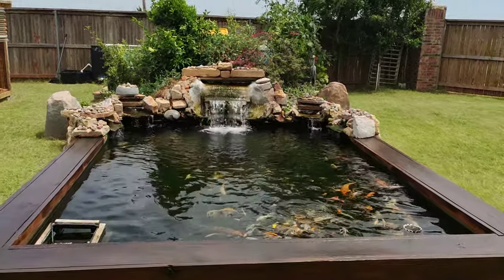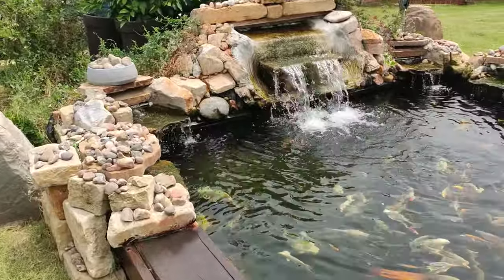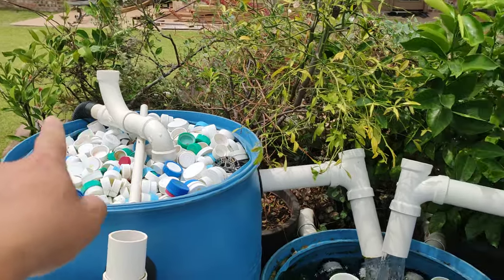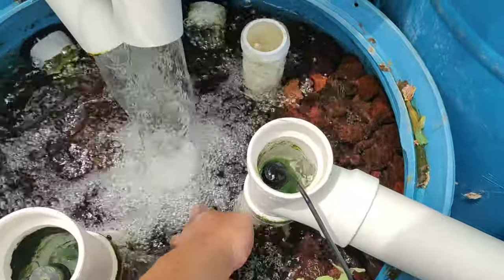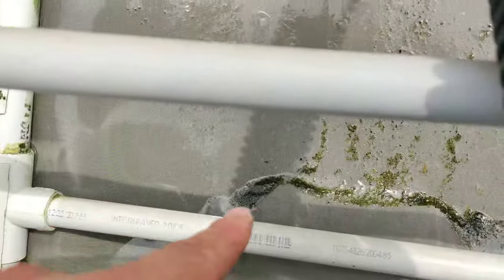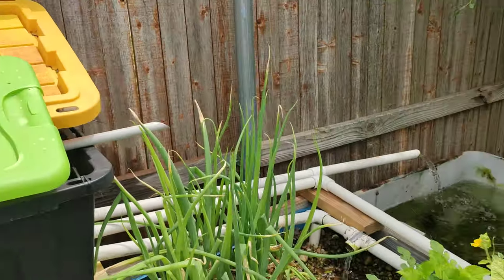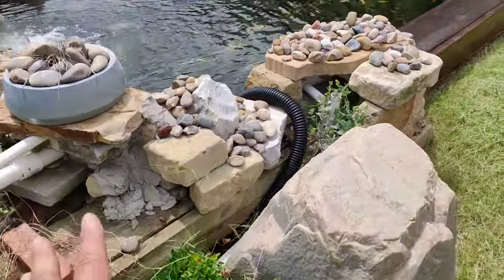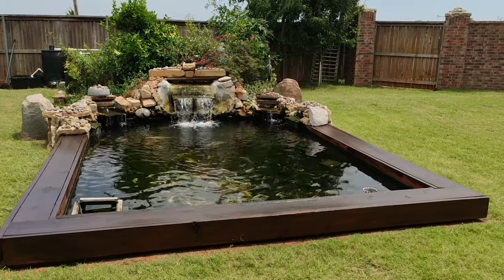THE BEST FILTRATION FOR KOI POND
koi pond, filtration, diy, koi fish